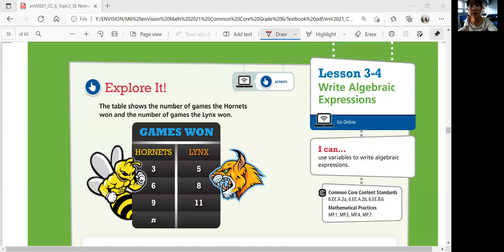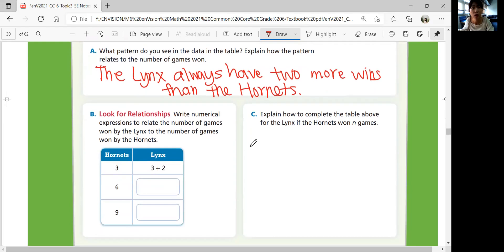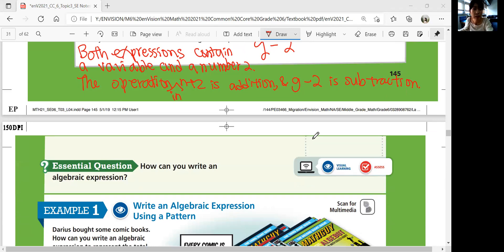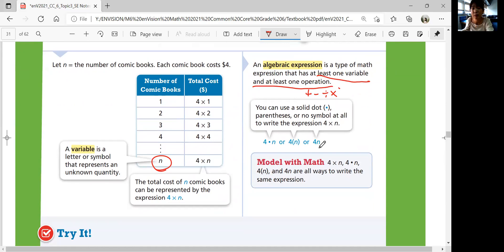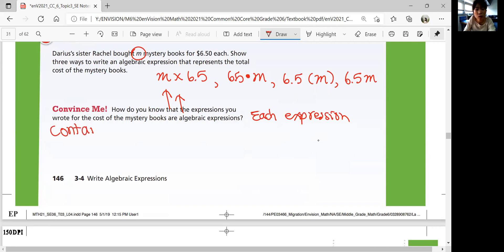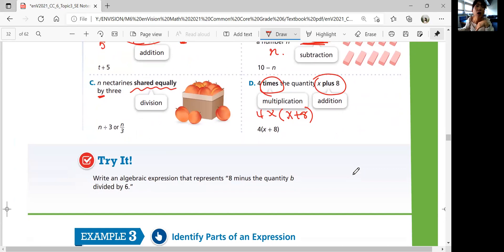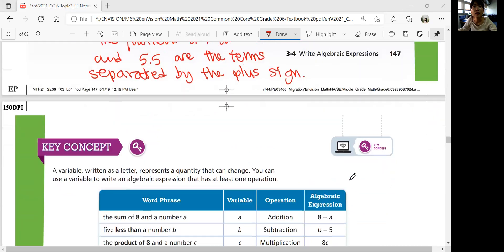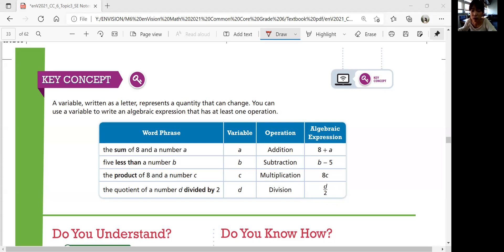Envision Math 6 Lesson 3-4: Write Algebraic Expressions